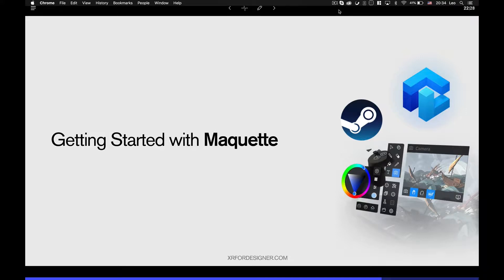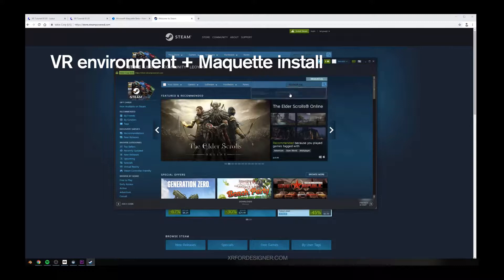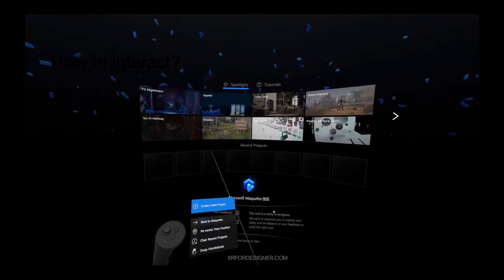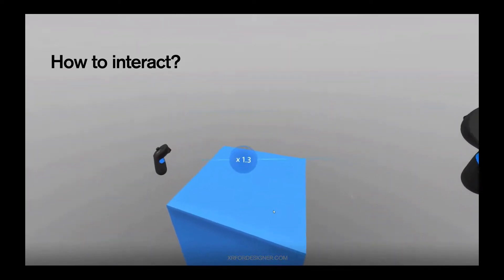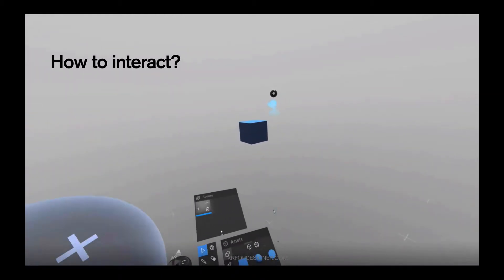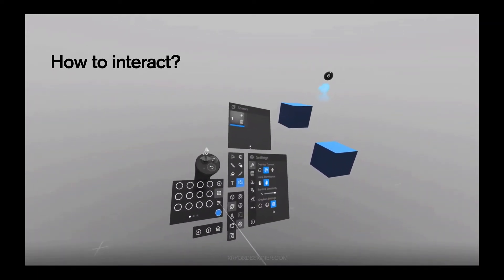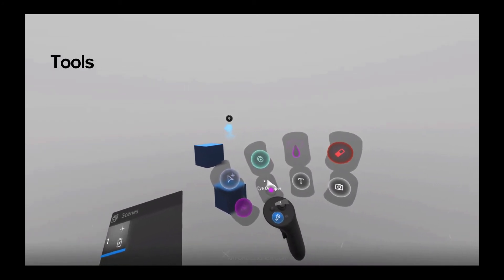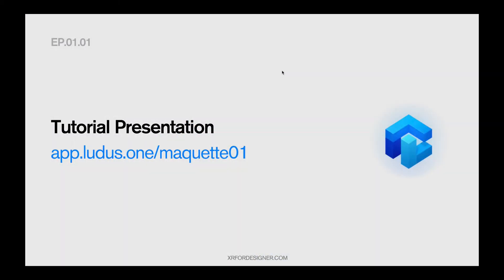Getting started to use Maquette Install and Basics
Getting started to use Maquette! Learn the basics of interface and moves in Maquette

This cut from the intro to spatial design with maquette.